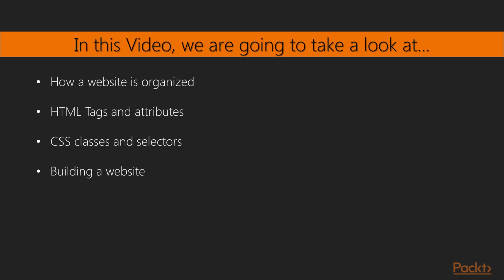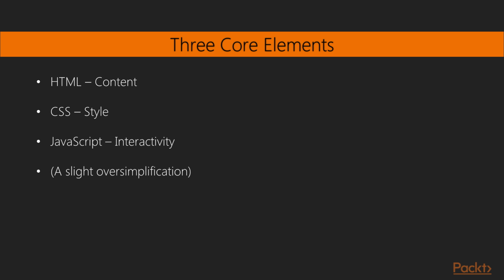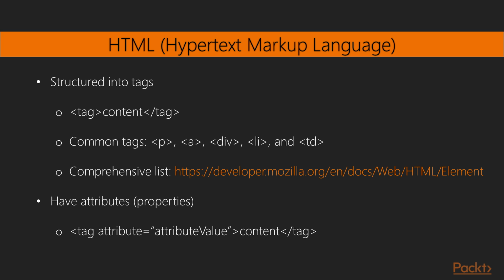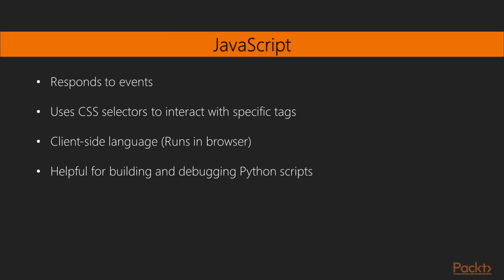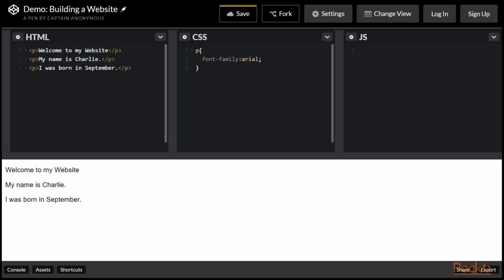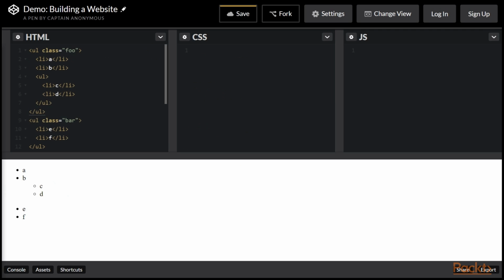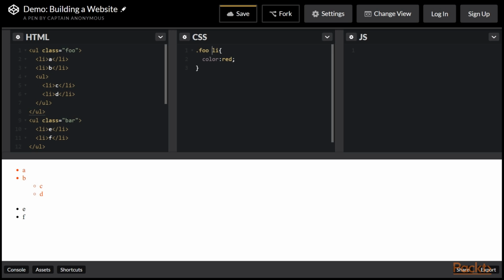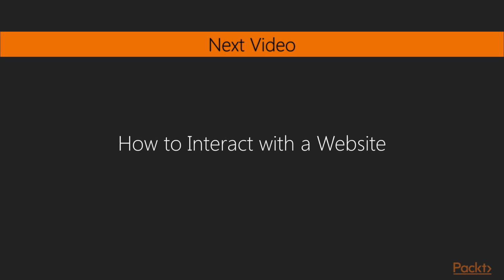1.3 - What Makes up a Website